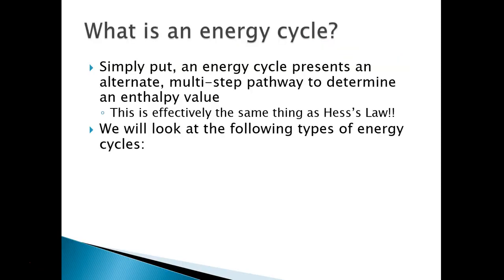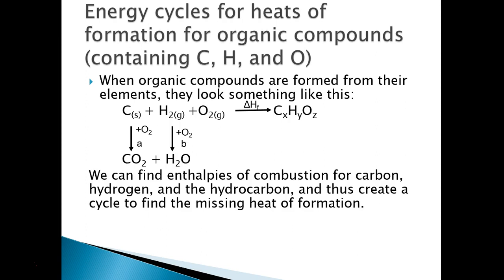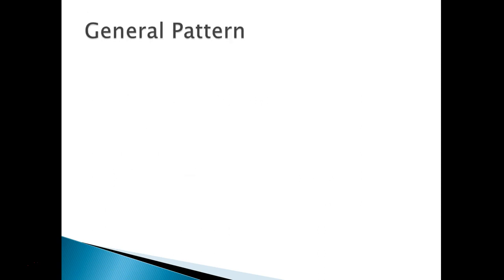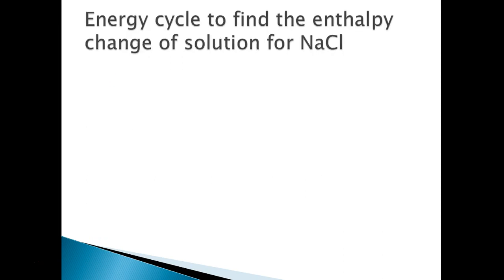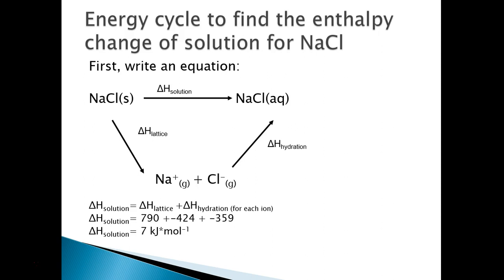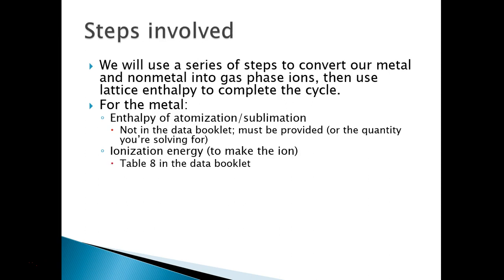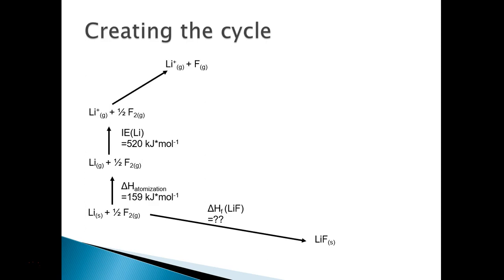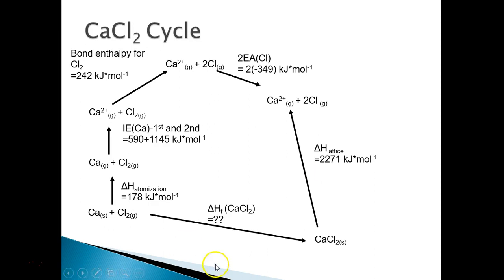Discussion 5-3 Energy Cycles SL/HL